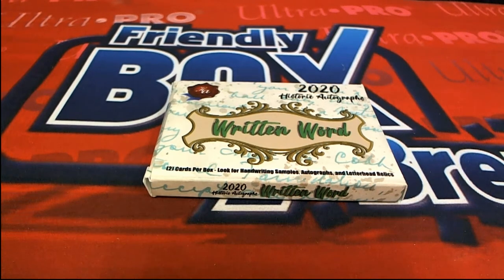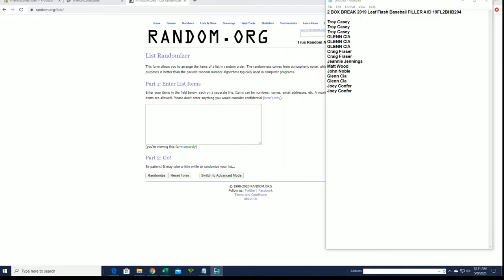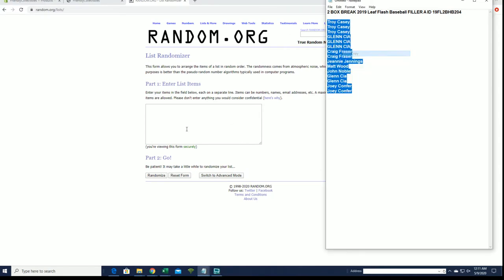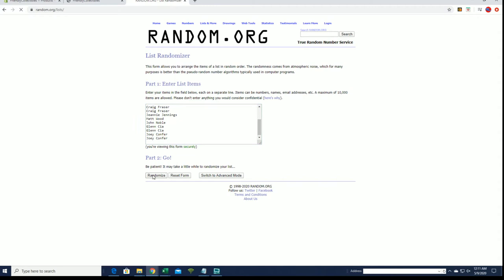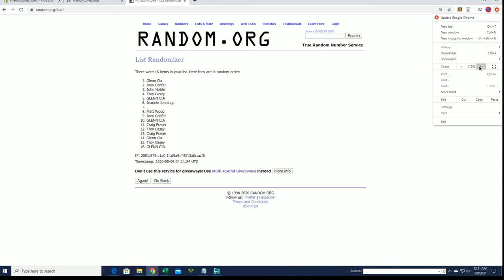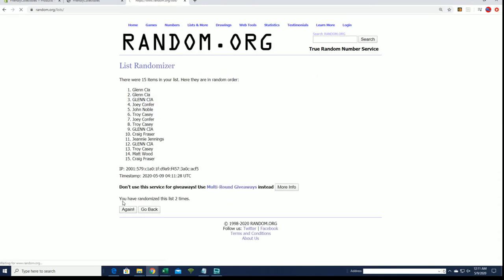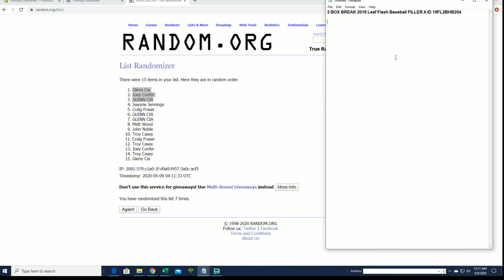2 BOX BREAK 2019 Leaf Flash Baseball FILLER A ID 19FL2BHB204